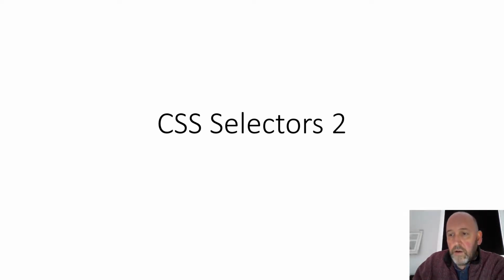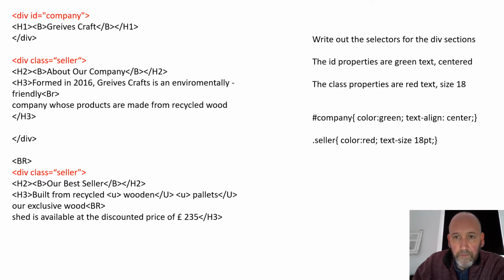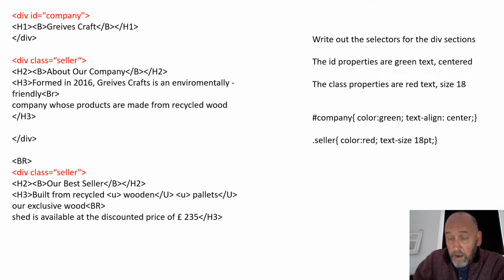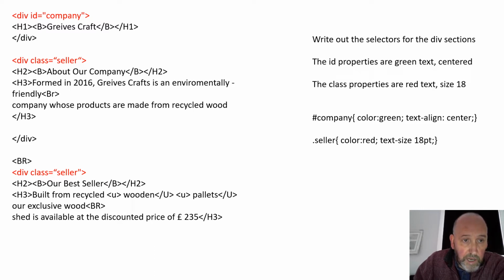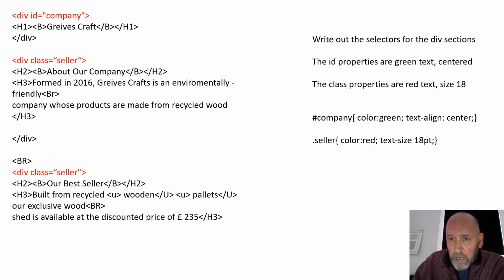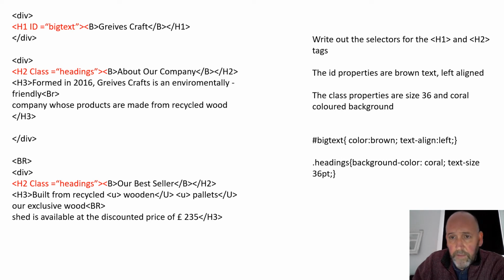CSS Selectors 2